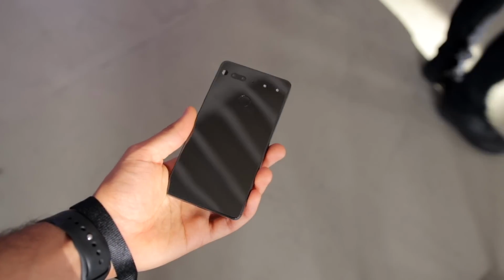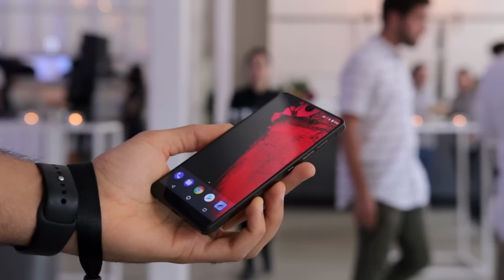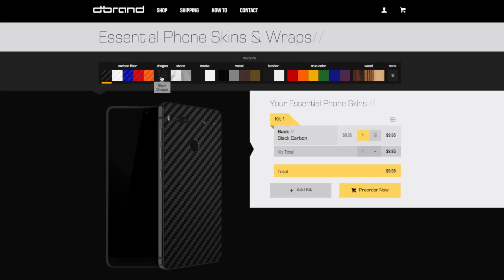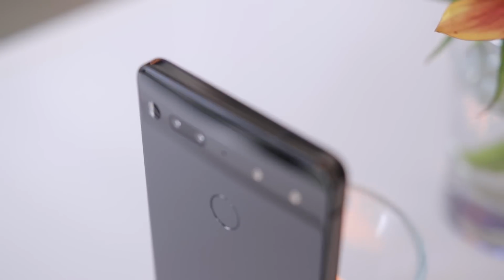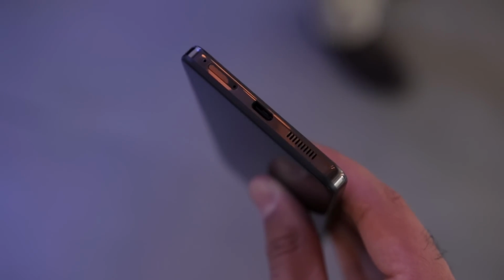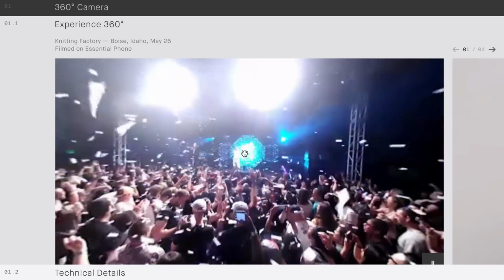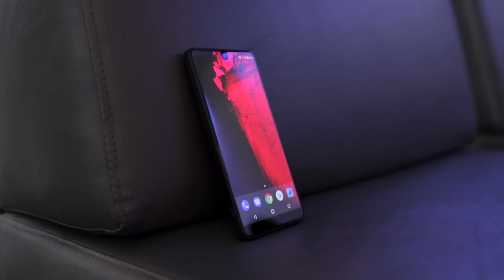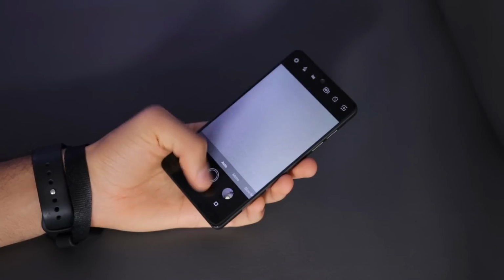Essential Phone - Hands On + My Thoughts!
Essential Phone by Andy Rubin is an awesome device. I went hands on with the phone at the launch party, and in this video, are my first thoughts and impressions! dbrand skins

Music Information:
Artist: Lucid Green